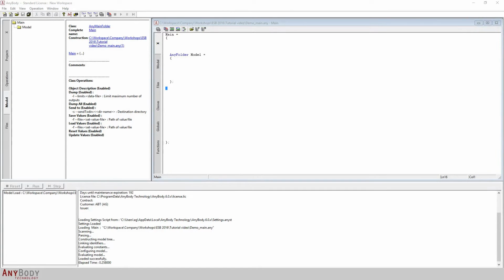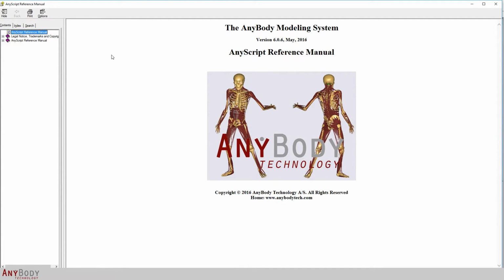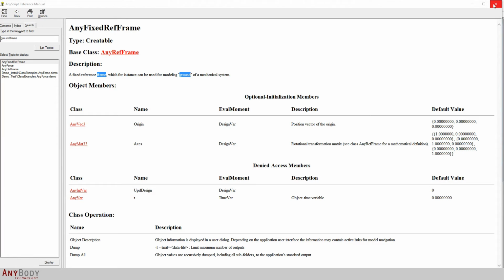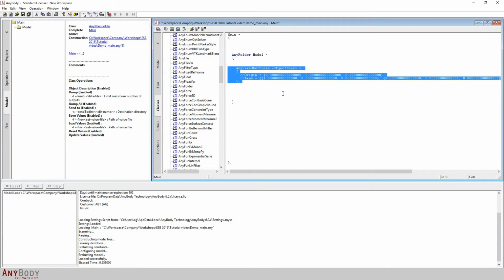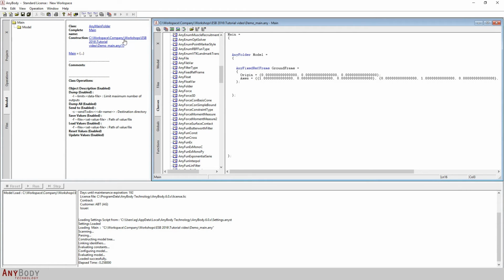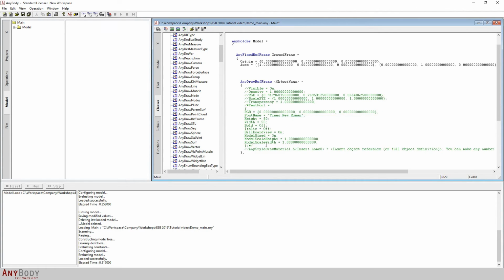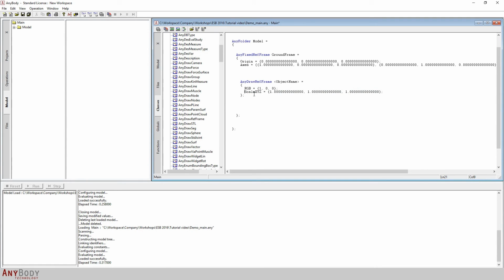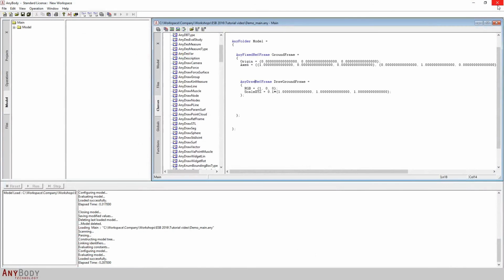Starting with your model (Intro 4/9)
Here we will initialize your model by creating and visualizing the global reference system for your model.

The AnyBody Modeling System is a powerful tool for simulating the human musculoskeletal system and deducing the functions of individual muscles during movements.

This is the 4th of a 9 part tutorial series for new users